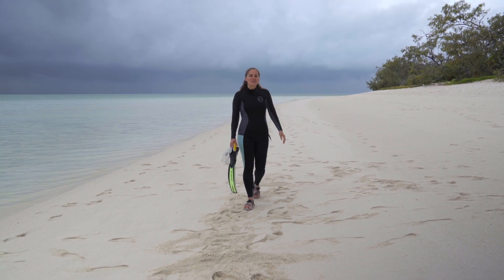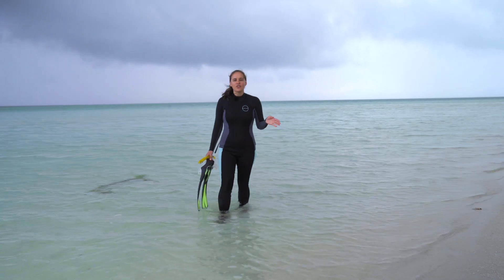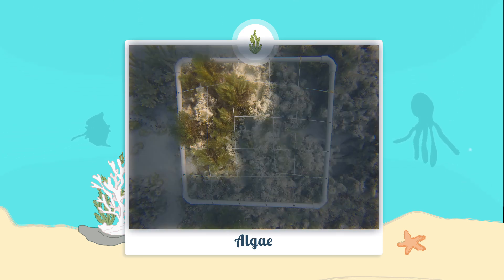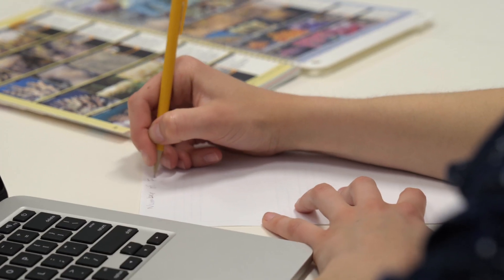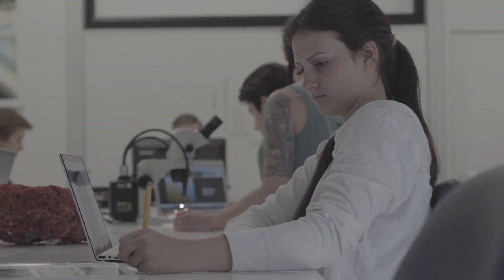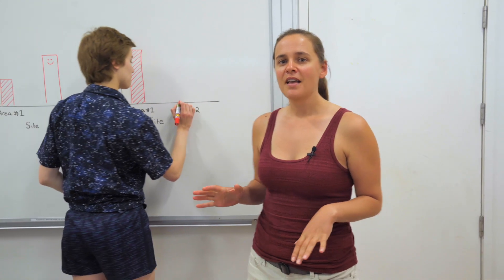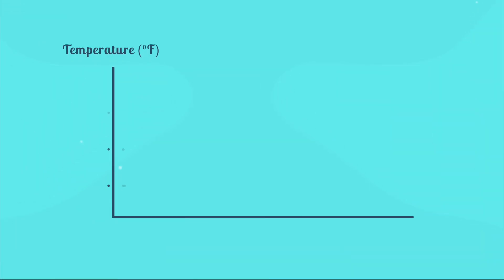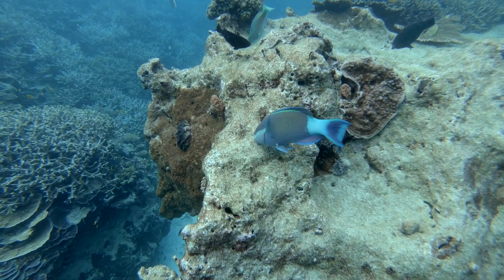(LVL II) Great Barrier Reef Expedition - Part 4 : What Did We Find?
Welcome to Our World of Wildlife’s Expedition Science! Expedition Science aims to educate children about the natural world, engage them in scientific discovery, and foster environmental awareness and stewardship. Expeditions use a creative blend of imagery, audio, interviews, science project exploration, and interactive activities to engage children and teach them about our world’s ecosystems. By engaging children in science and teaching them how the natural world works, we can create a generation that understands and appreciates our planet. A generation grounded in evidence-based decision making.

Our first expedition takes us Australia's iconic Great Barrier Reef! Learners will explore coral reefs, investigate how grazers (like herbivorous fish) affect their environment, and be introduced to the concept of interdependent relationships between species and within ecosystems. The goal of Video 4 (Module 4) is to show how scientists process what they see/observe in nature into an answer for their question. We will answer the question about why coral is unhealthy and covered in algae in one area and not the other.

Our World of Wildlife, Inc. is a not for profit organization (501(c)3) that works with biologists, sociologists, and educators to engage people from all walks of life in ecology and science.  Together, we translate, communicate, and disseminate scientific research and teach people the fundamentals of ecology and biology. Our mission is to facilitate nature conservation efforts through science education and communication.